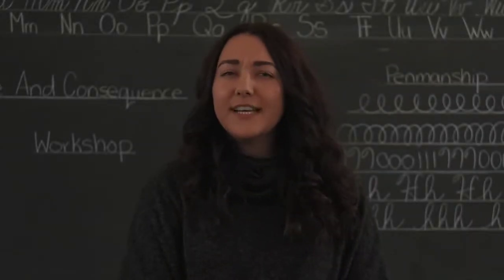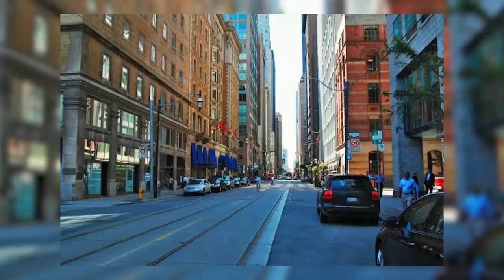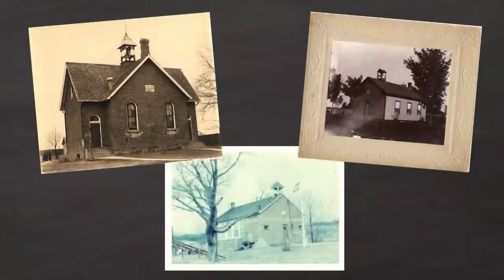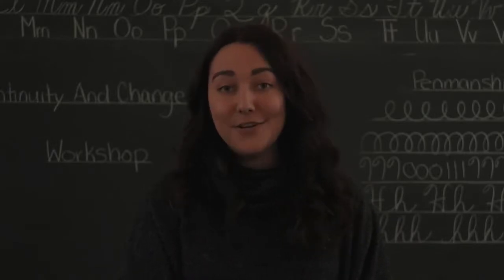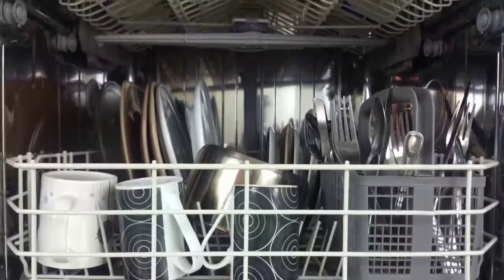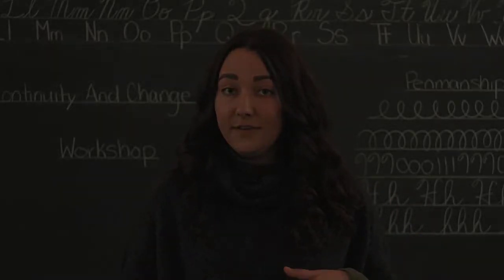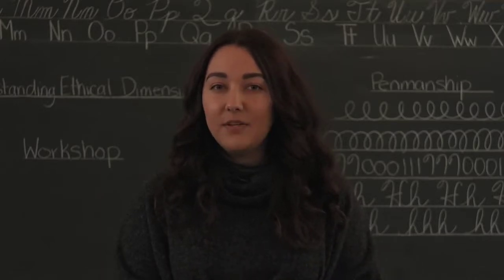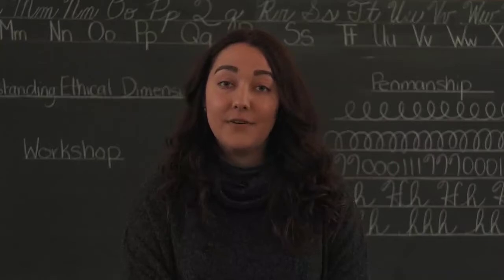YRDSB Museum & Archives: Historical Thinking Part 3-5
This video focuses on the five historical thinking concepts, with examples and activities for each. This is the first step in creating a successful Heritage Fair project!